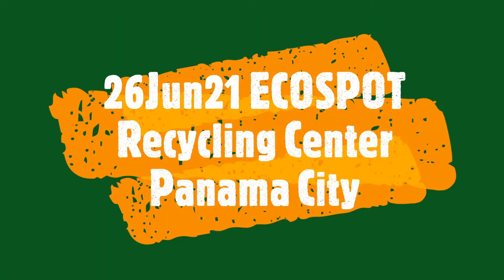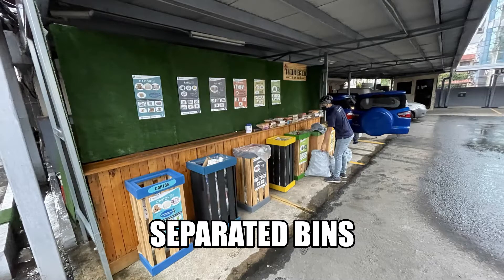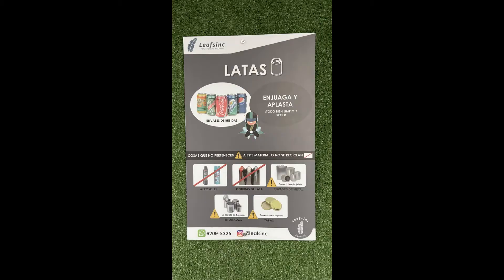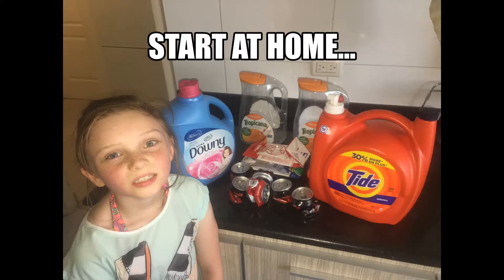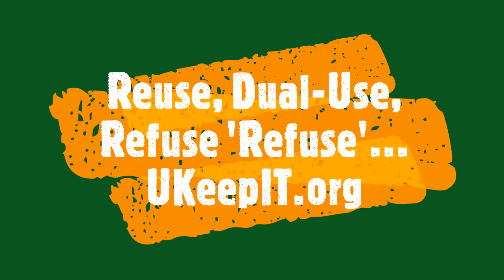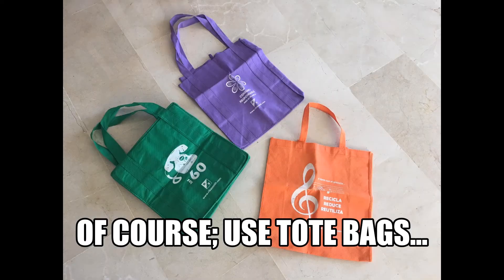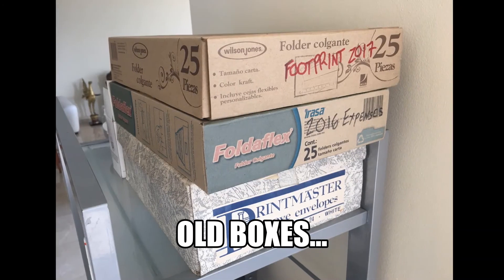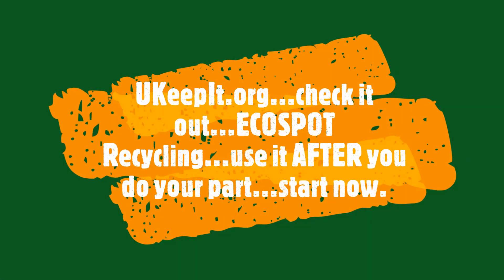210626 FPP LeafsInc and ECOSPOT Recycling Panamá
210626 FPP LeafsInc and ECOSPOT Recycling Panama

Ecospot Recycling centers are located in Panama City. The main location is found on Calle 41 between Avenida 4 and 5 Sur. Found online under the name LeafsInc this installation received recycling material. The center is available by appointment by calling 383-4974.

There is covered parking and helpful staff to assist you. They will take your materials and place them in the correct bins. To help them you should pre-select your material before you go. Separate out your plastic, paper, cardboard, aluminum, tetra pack and other materials. They also accept appliances, even computer equipment. It’s a one-stop location where you can provide items to be recycled that are of use to industry and downstream fabricators.

But Recycling is a last ditch effort and a last effort action which should be taken long after materials have ended their useful life. Start at home by teaching your children and family the secrets of Recycling. The big one is that the first thing you do with any material is not recycle it. First there is reuse and re-purpose of everything that is not bio degradable and must be disposed of. This type of teaching and action starts at home.

Plastic bags should be reused at least twice if not three times before being disposed of. Containers that food originally arrived in most often are ideal after you empty them. They can be used to store food in again, for chilled water in refrigerators and even frozen and used in coolers for the beach. Here you get both the ability to keep cool your food and as they melt you can have cold water to drink. Everything has its reuse and re-purposed use. Boxes really need never to be thrown away because you always need a box; break them down and keep them. You will find that they can be used for many things.

So visit leafInc. and Ecospot. Prepare your material before you arrive and they will be more than happy to help you. But before you take anything to them reuse and repurpose your plastic, paper, boxes and other materials. Teach your family the real secret to Recycling. Understand that Recycling is the last thing that you do with anything other than throw it away. to find out other tips and to register with our sister charity. We believe in Recycling as a last ditch, end of useful wife effort, for most every container there our food and products come in.